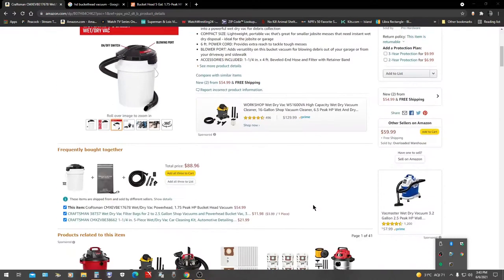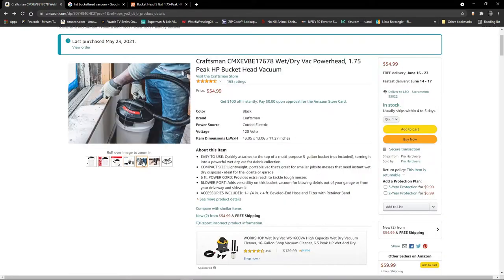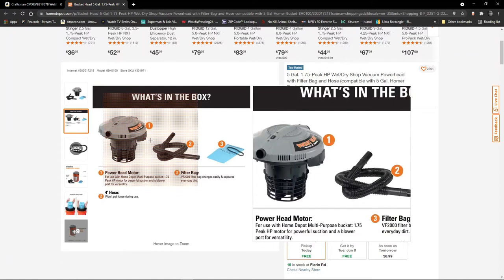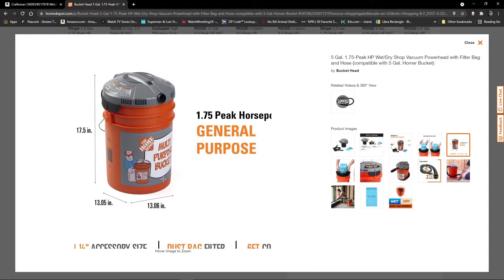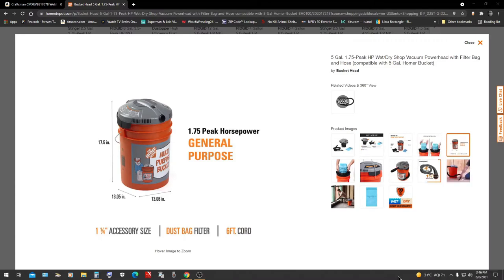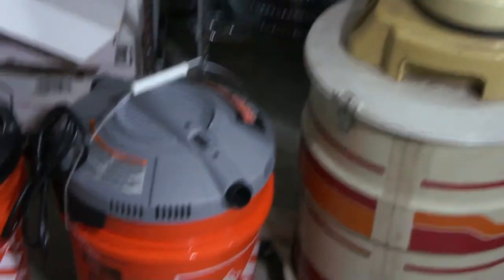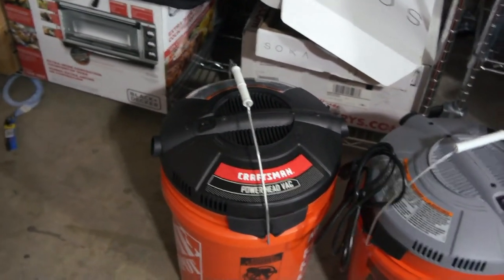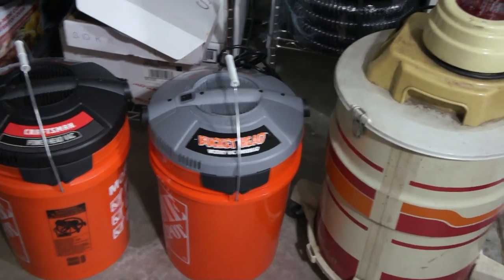BUCKET VACUUM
HOW TO USE 5-GAL BUCKET AS SHOP VAC